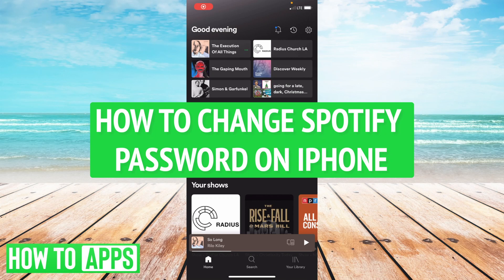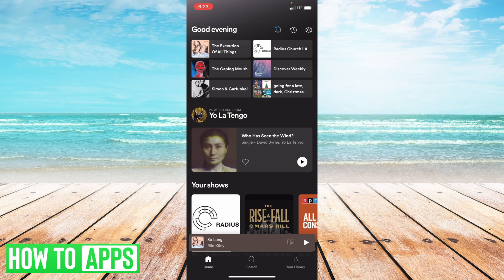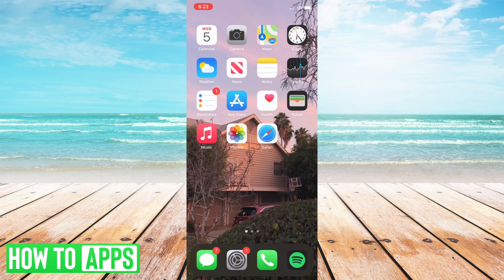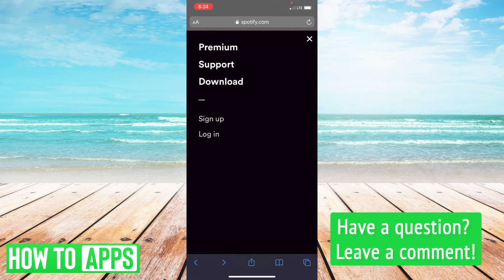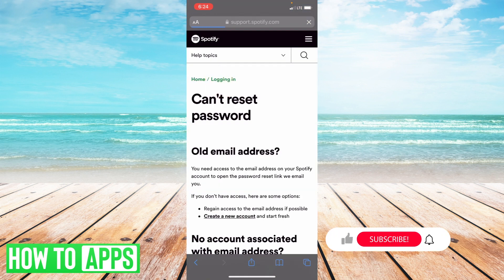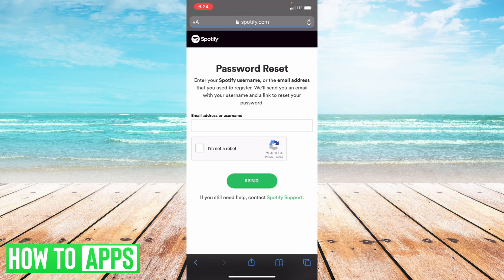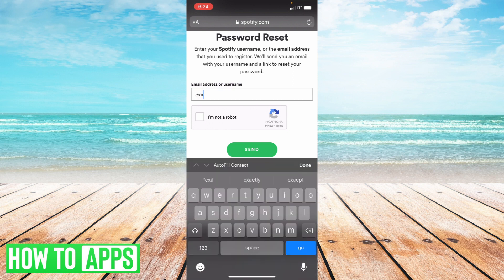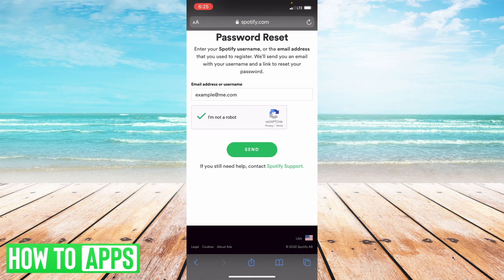How To Change Spotify Password On iPhone & Android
Let's change your Spotify password on mobile iPhone or Android in this quick and easy guide.

Unfortunately, the Spotify app doesn't allow you to change your password in the app itself. Therefore, we have to head into a browser and go to Spotify.com to change our password on iPhone or Android. This works the same for any mobile device. You can, of course, do this as well on any Windows or Mac computers.